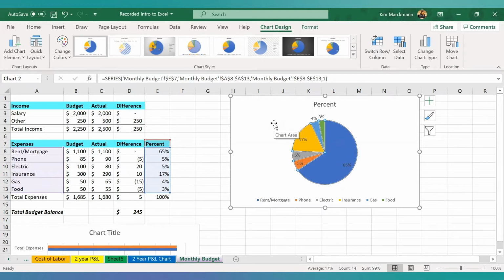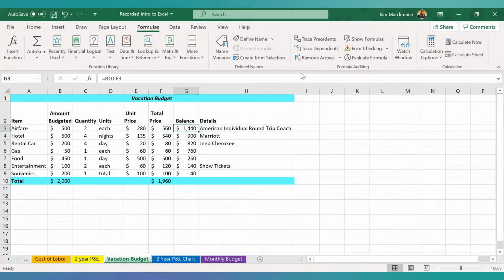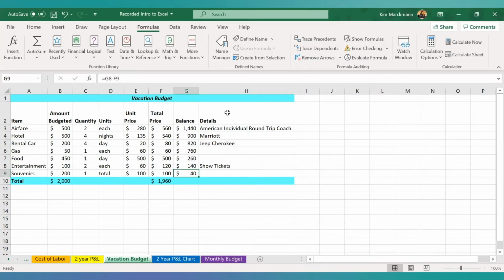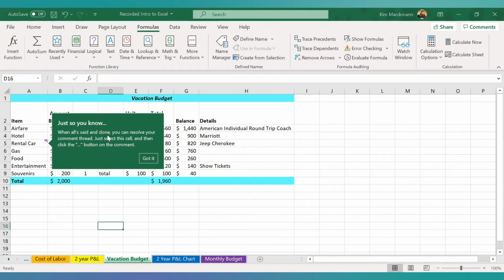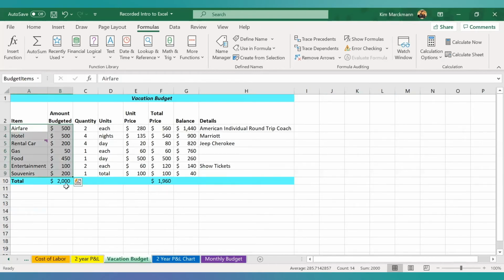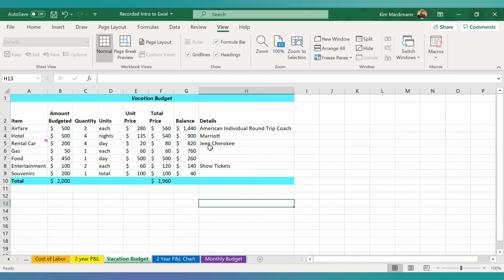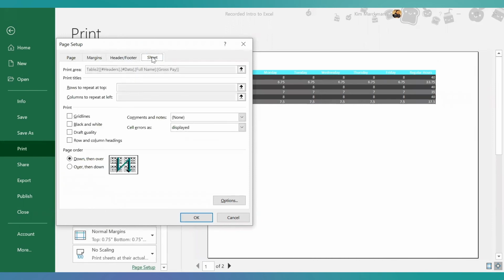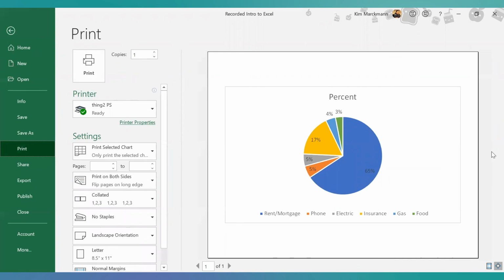Introduction to Excel: How to Check Accuracy | The Senior Source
Follow along with The Senior Source's Elder Financial Safety center as they teach you how to use Excel.

Chapter 6 will teach you how to check
accuracy and print:
• Checking for accuracy
• Printing tips and tricks